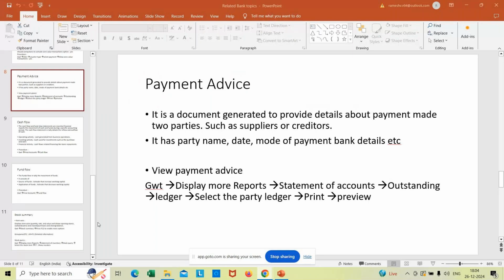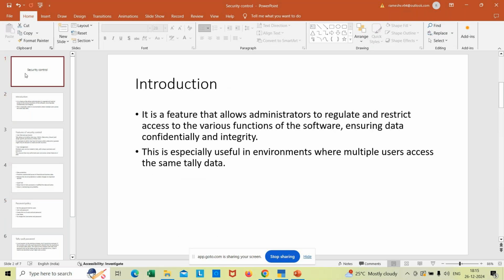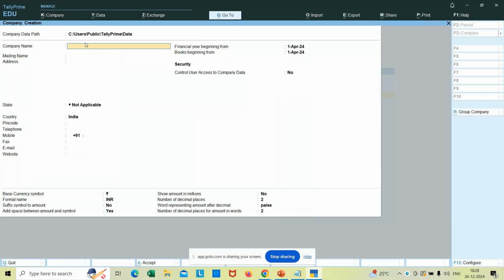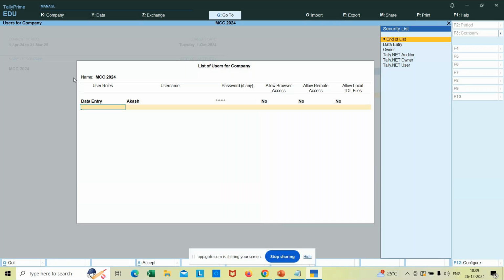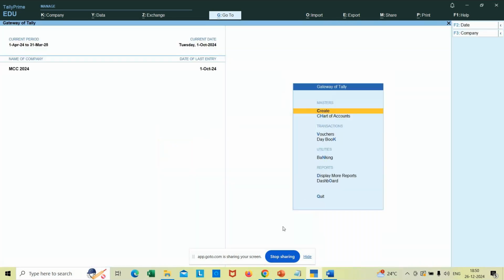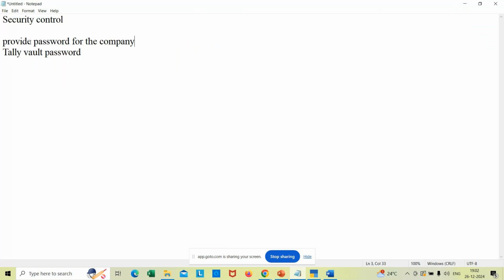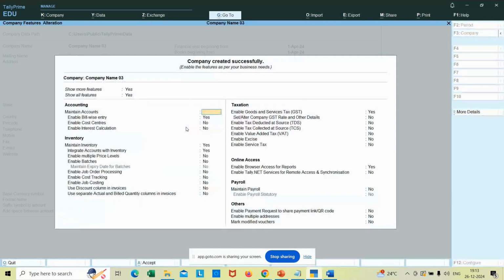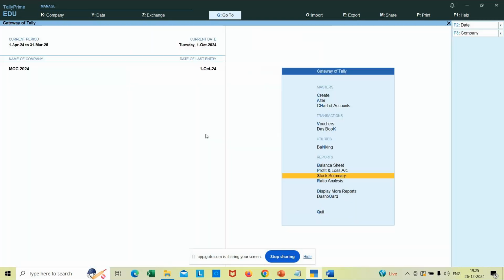Rukmini TALLYPRIME 26th Dec Mcc